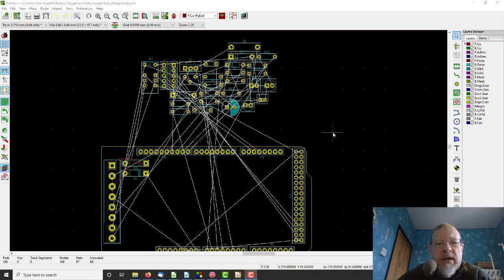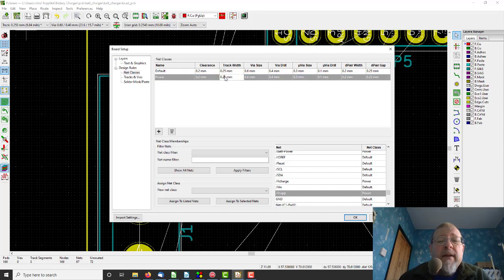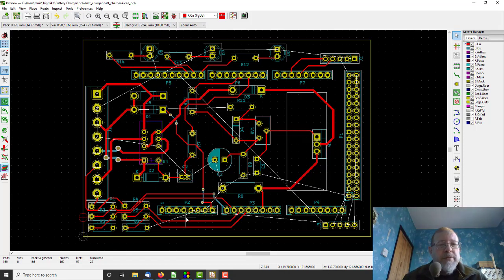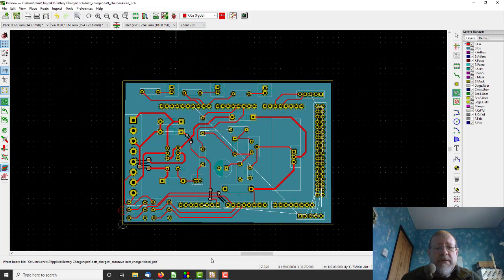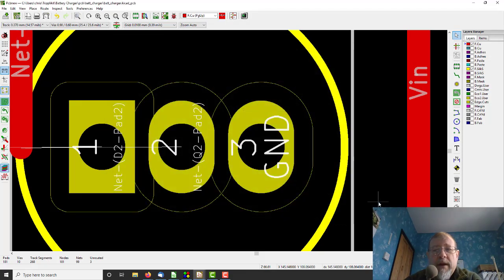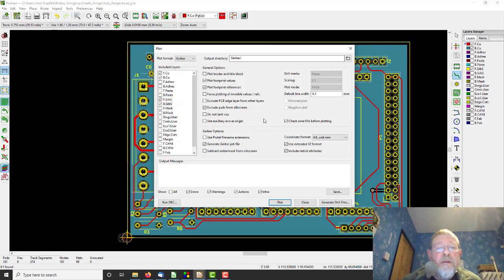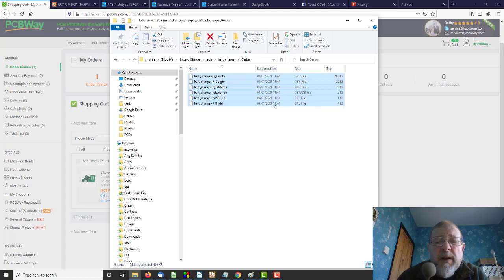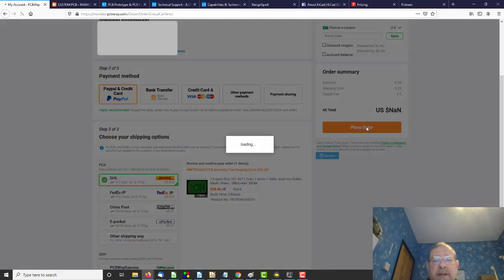PCBs On The Cheap! Laying Out The PCB & Sending It Off To Be Made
Until relatively recently, using prototype printed circuit boards for developing projects on was only really available for professionals because of the cost. But things have changed. Perhaps we can get our own PCBs made - even at Tripplikit friendly prices.
We're using KiCad to create out PCB design and in the last video, we finished our schematic and started to lay out our PCB. In this video we finish laying out the PCB and generate the Gerber files required for production. Finally, we'll send these off to PCBWay to get our boards manufactured.